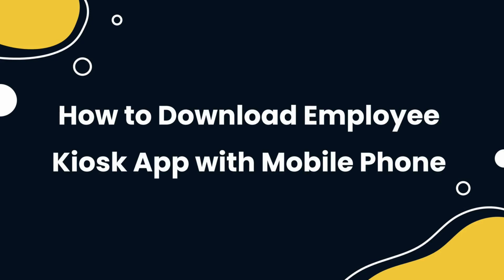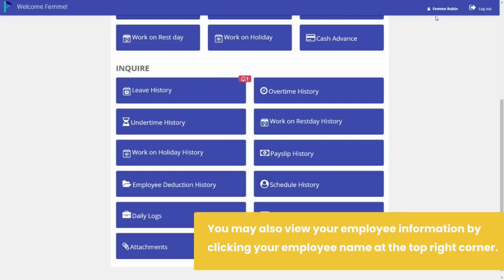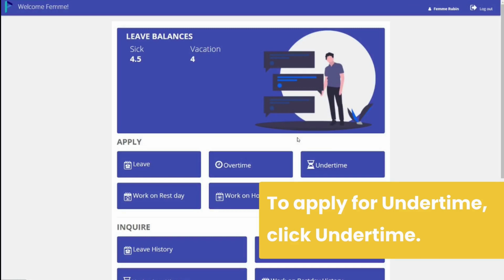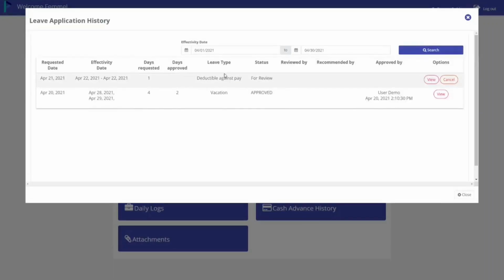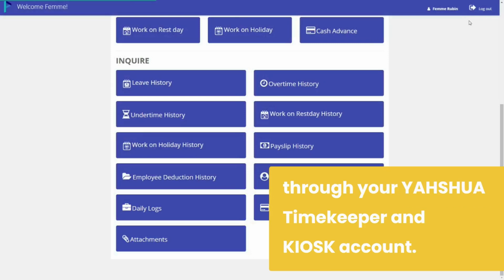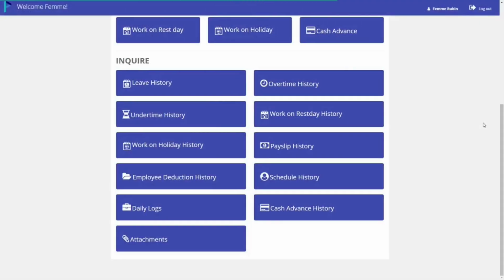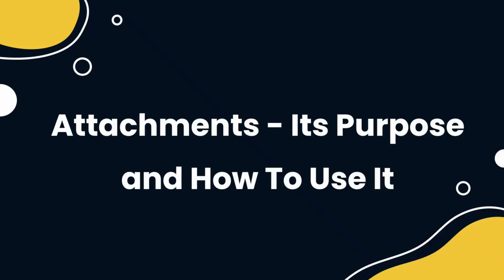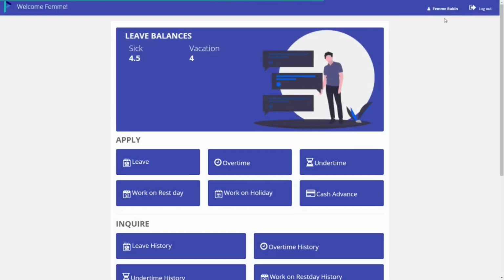Bilrey - 2.0 Yahshua KIOSK Tutorial